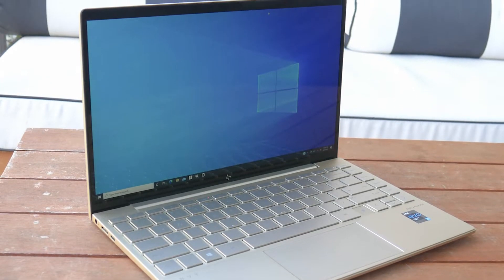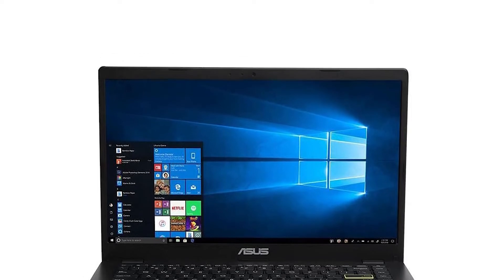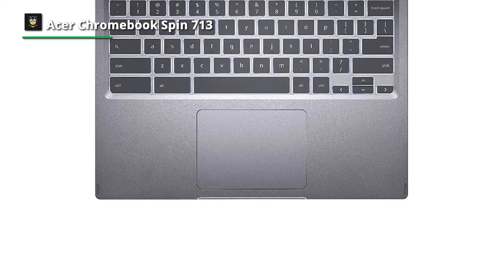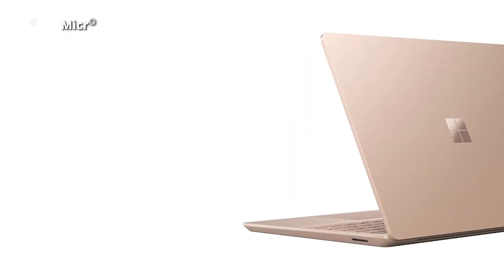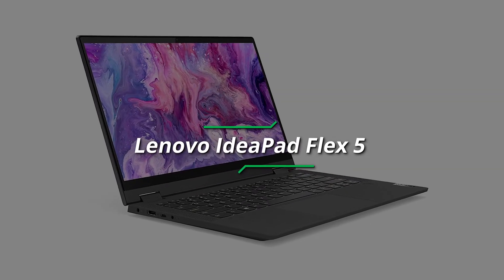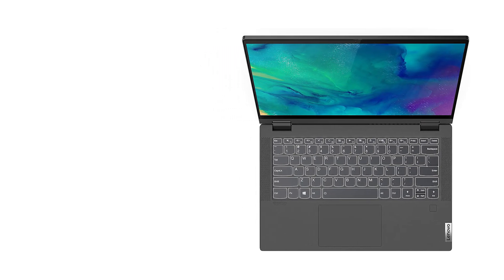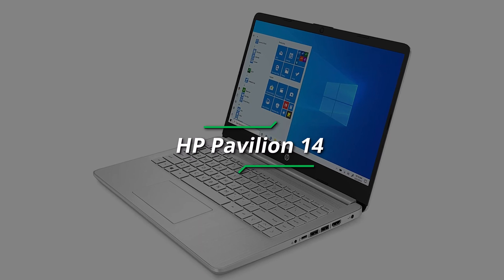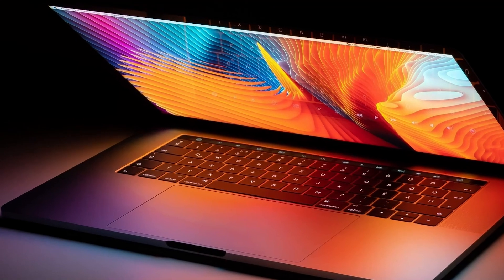TOP 6: Best Budget Laptops 2022 | Cheap Laptops!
➤ Asus E410
➤ Acer Chromebook Spin 713
➤ Microsoft Surface Laptop Go
➤ Lenovo IdeaPad Flex 5
➤ Acer Swift 3
➤ HP Pavilion 14

INDEX
00:00 INTRO
00:10 Asus E410
01:26 Acer Chromebook Spin 713
02:48 Microsoft Surface Laptop Go
04:18 Lenovo IdeaPad Flex 5
05:24 Acer Swift 3
06:38 HP Pavilion 14

So, today's video is about best budget laptops , come on guys let's get into the video

1-Asus E410

The Asus E410 I tested comes equipped with a Intel Celeron N4020 dual-core processor,  paired with 4GB RAM, 64GB worth of storage and integrated Intel UHD 600 Graphics. However, you can also purchase this device with a Intel Pentium Silver N5030 processor, Intel UHD Graphics 605 and 128GB of storage. As this is a bare bones laptop, its only really suitable for basic tasks such as web browsing, emails, watching videos and very light image editing.

2.   Acer Chromebook Spin 713

The Acer Chromebook Spin 713 takes all the best design features of its popular Spin series of Windows laptops, marries them to a lightweight Chromebook, and then ramps up the power and performance to achieve Intel Evo-certification for a Chromebook. While some might consider this overkill, the Chromebook Spin 713 puts all that extra horsepower to good use, making it a highly-portable workhorse for work, school, or travel and among the best Chromebooks today.

3.  Microsoft Surface Laptop Go

Windows notebook that targets the budget to mid-range segment. While Surface devices like the Surface Pro line have traditionally been super high-end laptops and tablets aimed at providing the best Windows 10 experience, this more recent attempt is designed specifically for students and everyday users who might not have the budget to splurge on a high-priced device.

4.   Lenovo IdeaPad Flex 5

The Lenovo IdeaPad Flex 5 is one of the mostly available in the county right now. The machine is priced pretty aggressively compared to the competition. If you are looking for a good laptop to get your work done while starting at your home, this might be the perfect one for you. For starters, the Lenovo IdeaPad Flex 5 is a 2-in-1 laptop which is priced under Rs 60,000. On the inside, there is powered by Ryzen 5 4500U processor making it one of the few laptops in the segment to sport the chipset.

5-Acer Swift 3

It might be a budget machine, but the Acer Swift 3 (2020) outperforms other laptops in its price range. Whereas most cheap laptops will provide a barely passable computing experience, the Swift line proves that just because a machine comes with a low price tag doesn’t mean it can’t be a solid computer as well.However, even the best budget laptops come with more limitations than their more expensive siblings, and the Acer Swift 3 is no exception.

6. HP Pavilion 14

HP has announced the updated Pavilion lineup of laptops in India. These new laptops - including the Pavilion 13, Pavilion 14, and Pavilion 15 are made from post-consumer recycled and ocean-bound plastics, a first for the company.